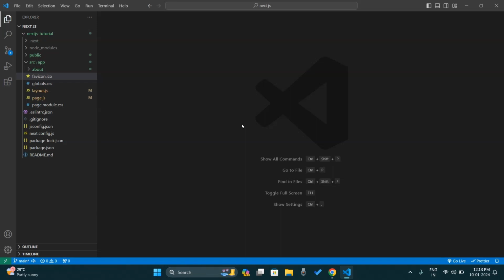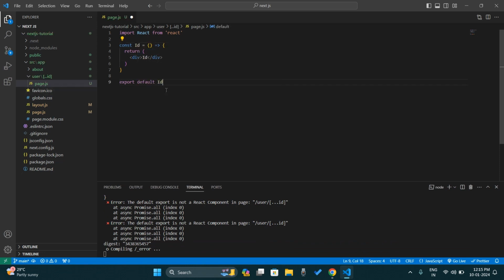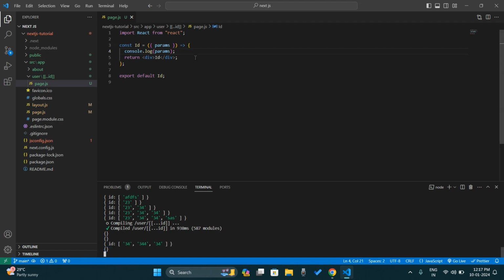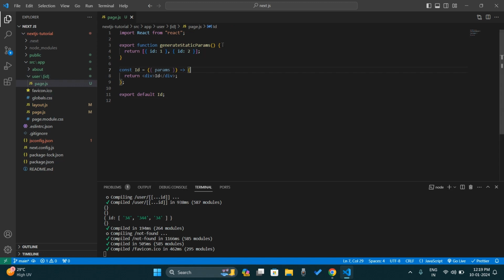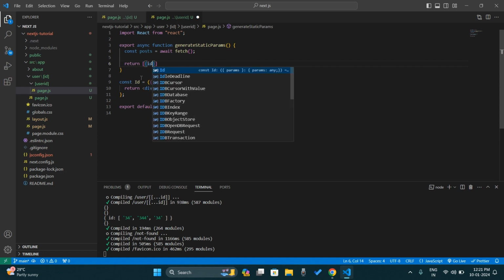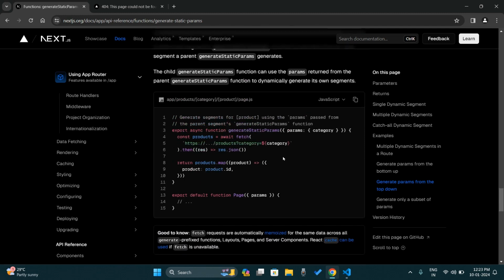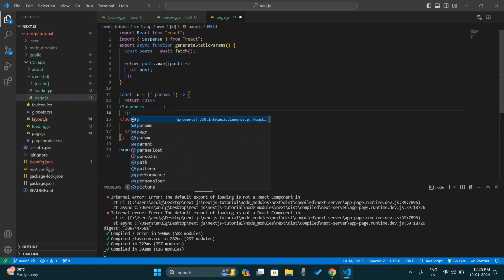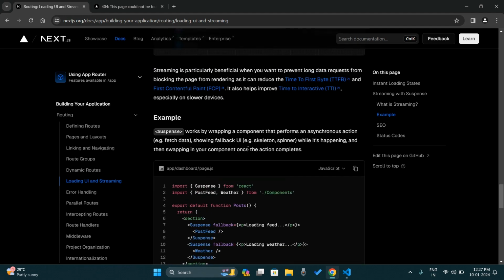Dynamic routes, loading, streaming - Next js 14 tutorial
In this tutorial video, we are going to see about dynamic routes, catch all routes, optionally catch all routes, generateStaticParams, loading, streaming.

00:00 dynamic routes
01:33 Catch all routes
03:08 Optionally catch all routes
04:07 generateStaticParams
09:57 loading
10:45 Streaming